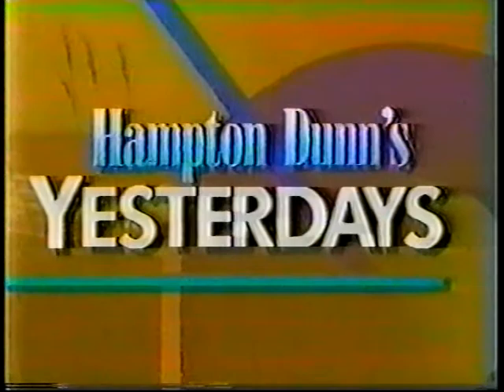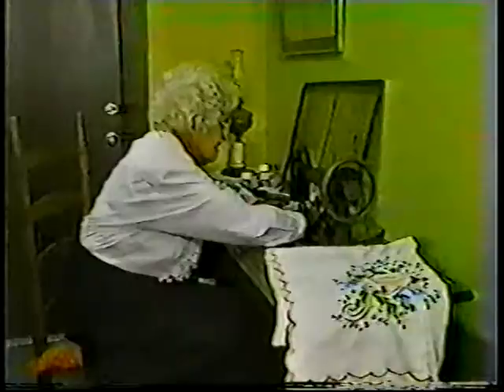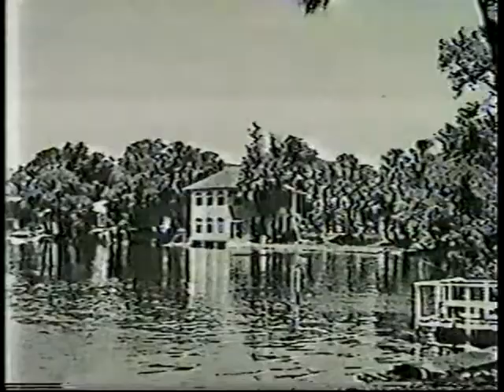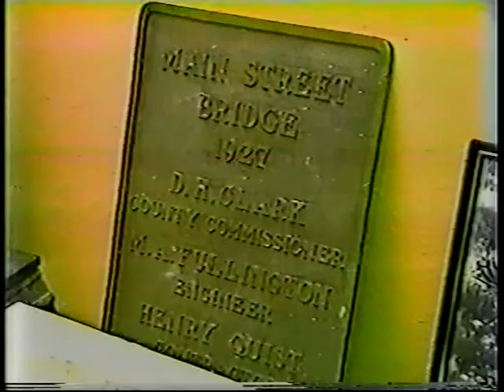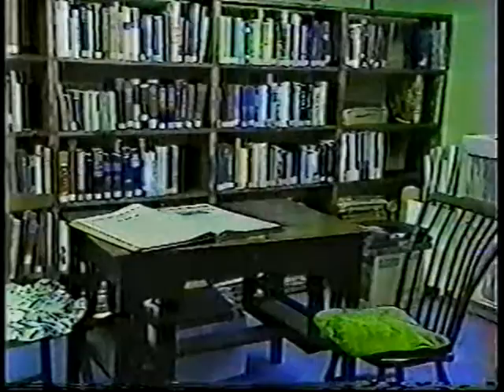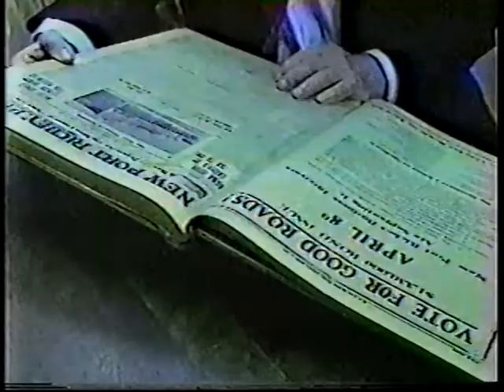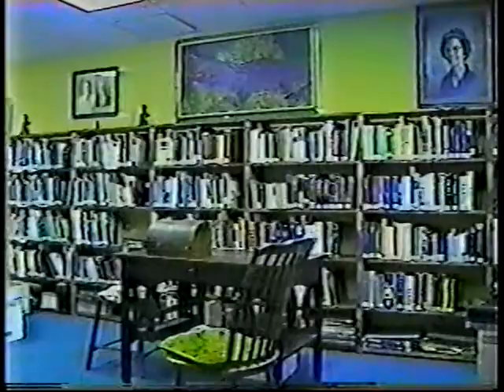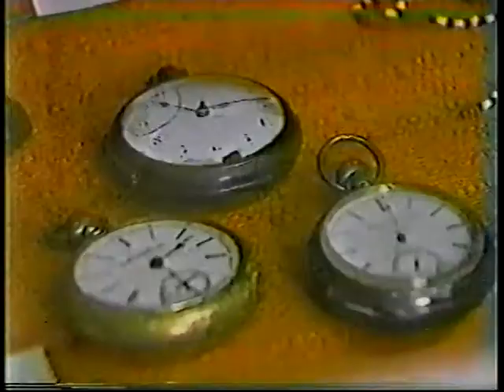West Pasco Historical Society (WTVT)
A report by Hampton Dunn. Recorded for the West Pasco Historical Society by Lillian Kreps.